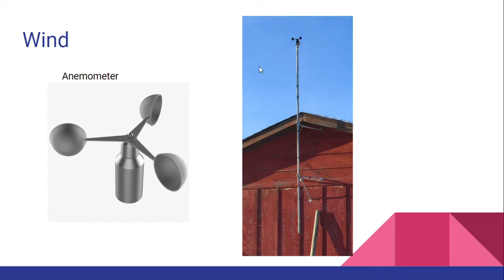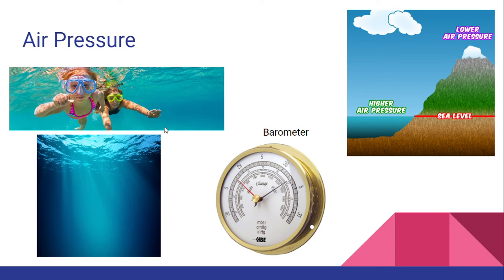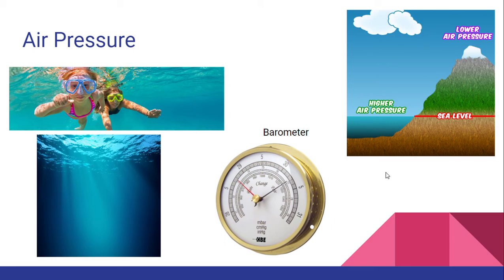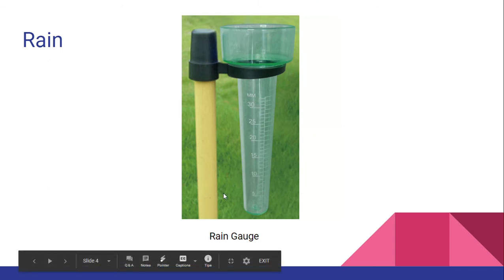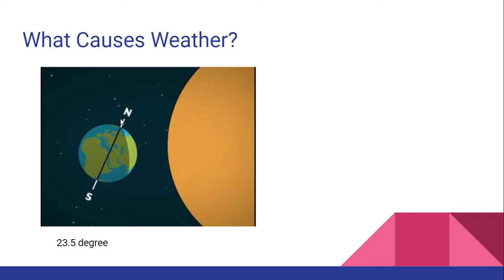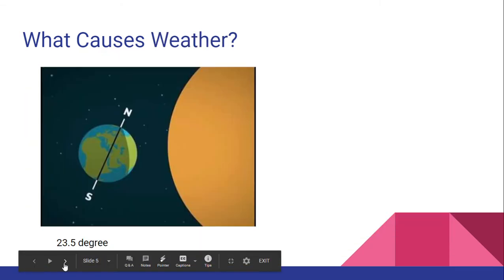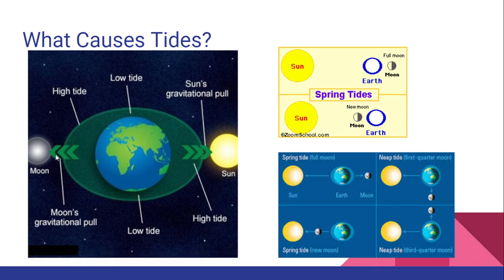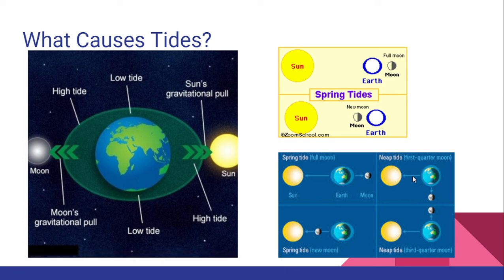Weather Tools and Earth Cycles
Hello everyone! This video is about different weather tools such as the anemometer, barometer, and rain gauge. Then we go on to talk about the earth cycles, such as the tilt of the axis, that causes the seasons and warmer temperatures. Finally I end by discussing the different forces acting upon the earth (the sun and moon's gravitational pull) that causes tides. Also, this channel is apart of my nonprofit organization called One World. One Nation. which works to provide extending learning to children that do not have the academic resources or those that are underprivileged, so if you like these videos please subscribe to this channel and share them. We all know what wind is, but did you know that there is a way to measure it? Measuring wind is not like measuring flour for a cake or counting the number of inches of snow that fell on the ground. Instead, wind is measured by an anemometer which measures wind SPEED. You might have seen these tools ontop of buildings and based on how many times it is spinning around, the windspeed is meaured. So if it is spinning around really fast, the windspeed will be high because it is making it spin that fast, but if it is not spinning or spinning slowly that means there is not a lot of wind since the wind is not able to push it. Just like it might be confusing that there is a way to measure wind, there is also a way to measure air. When I say measure air, I dont mean how much air is in the room, but I mean air pressure. For instance, imagine you are at the beach and in the ocean playing with your friends, if you put your head under the water, it might feel different than if you are walking around on land, but the water does not have too much pressure on you on shore. Now imagine you are swimming to the bottom of the ocean with thousands of tons of water pounding ontop of you, now that would be very uncomfortable with a lot of water pressure on you. You see how we can see the difference between these two depths of water and the different pressure they have, well the same is true for air. On the ground it does not seem like it, but there is more air pressure on you on the ground than there is if you were to go ontop of a high mountain. The higher you go, the less the air pressure is, so there is actually a lot of air pressure weighing down on you right now. This shows that air takes up space and has wieght so it changes its pressure with a change in hieght. We can measure the amount of different air pressures at different altitudes, or hieghts, with a barometer. These tools can also help us in predicting if there is going to be good or bad weather becasue the air pressure will change. So we all know that we can measure rain, and the tool that we use to collect the rain to measure is called the rain gauge and you can see how much it rained. It is important to know how much it rained, especially when it has rained a lot, because it can show you if a flood is going to happen (if there is a lot of rain in a short amount of time) and if the rain is going to cause damage. Also rain is very important for jobs in agriculture, like growing crops, and it is important for them to record how much rain there has been in a season so they can understand how many crops are growing and if they need to add more water to their crops through irrigation or if their was enough rain for their crops (this saves them water bills).  We have talked about many different kinds of tools we use to measure different weather we may encounter in our environment, but what causes all the different environments and condtions of weather on Earth? Well, the major cause of weather is the tilt of the axis of the Earth which causes the uneven heating of the earth’s surface. So when we think of the Earth we think of an north pole and south pole on the two sides, well the earth is actually tilted on a 23.5 degree tilt which means that some of the earth is closer to the sun and is getting more direct radiation from the sun than the other side of the Earth. So we see that some of the earth is closer to the sun and thus warmer as compared to the other half, but what does the tilt do? So basically during one part of the year, the northern hemisphere or the top part of the earth is tilted towards the sun as it revolves around the sun and since it is tilted towards the sun, it is getting warmer for this part of the year and this creates the seasons of summer and spring. But then, sometimes the northern hemisphere is tilting away from the earth and the southern hemisphere is tilting to the sun and this causes summer and spring for the southern hemisphere but winter for the northern hemisphere because it is tilting away from the sun.